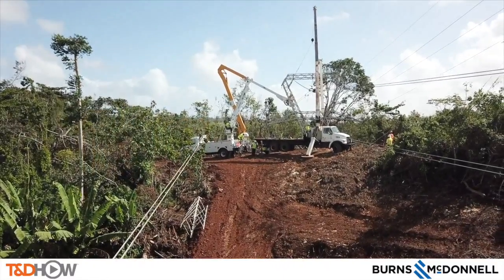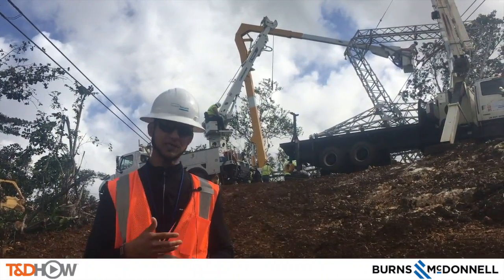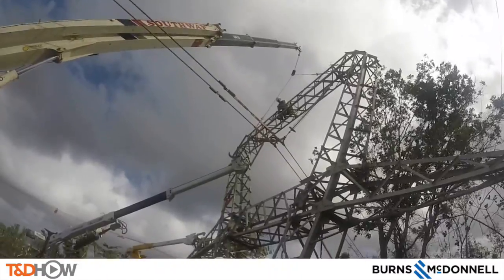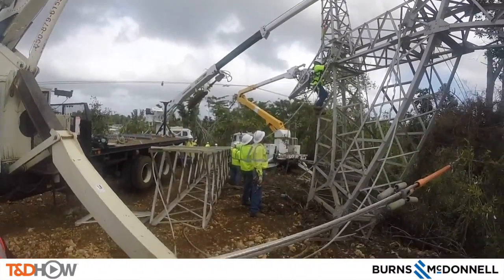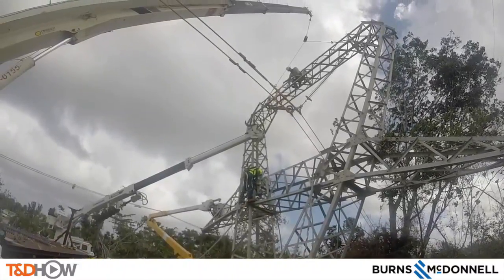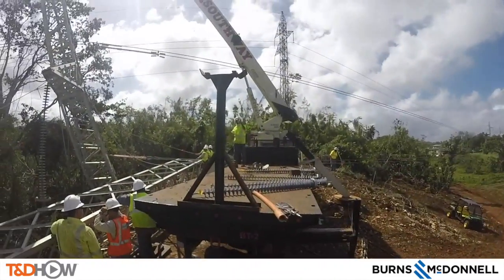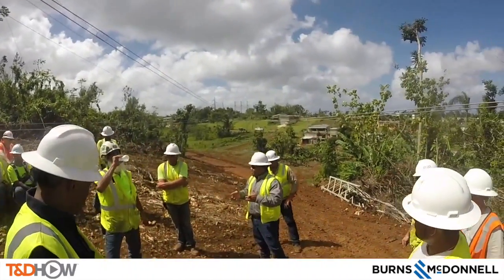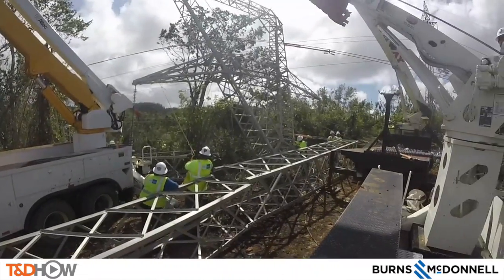Puerto Rican Recovery: Aguadilla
Line crews attempt to restore a 230kV transmission tower damaged by Hurricane Maria between Aguadilla and Moca, Puerto Rico.